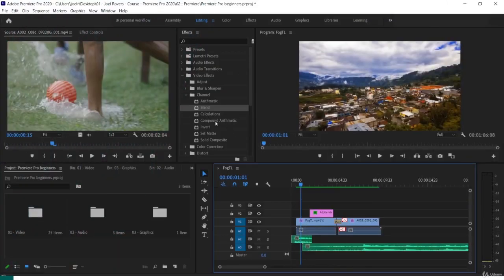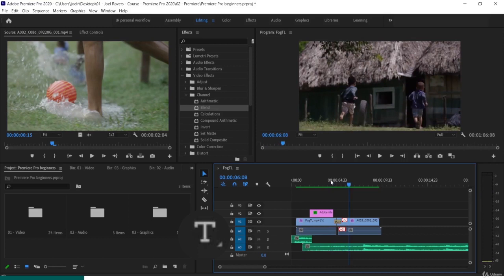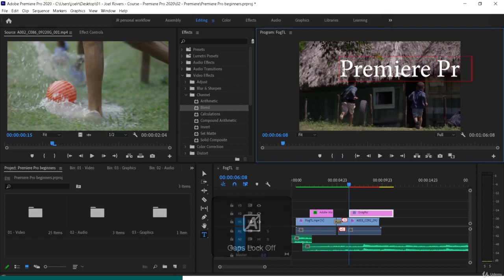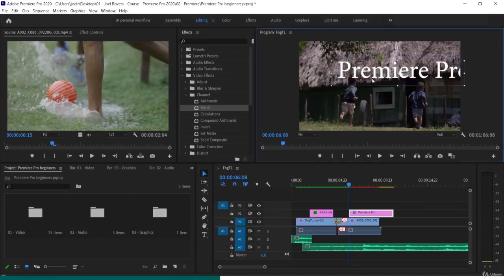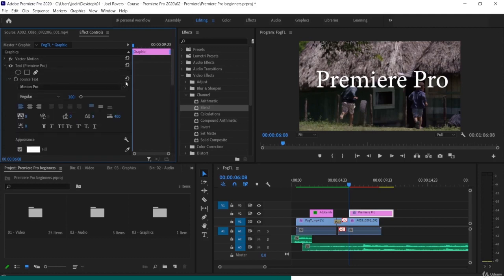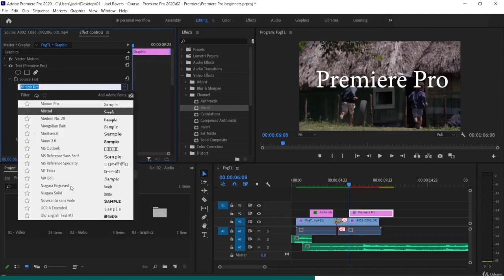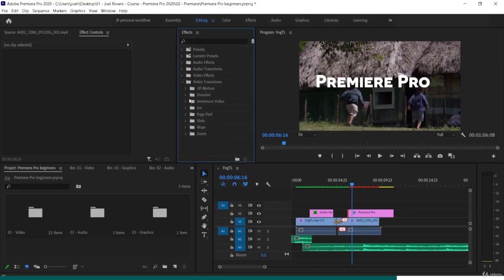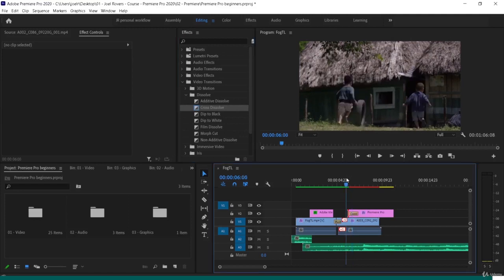Adding Text - 12/22 - Premiere Pro Course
Learn How to Add Text To Premiere Pro.

SEIGHTS?